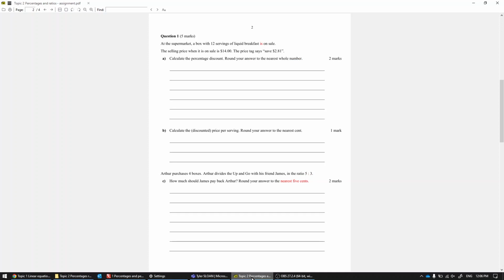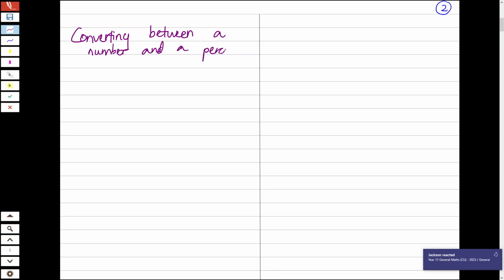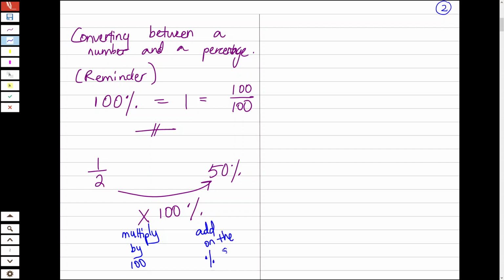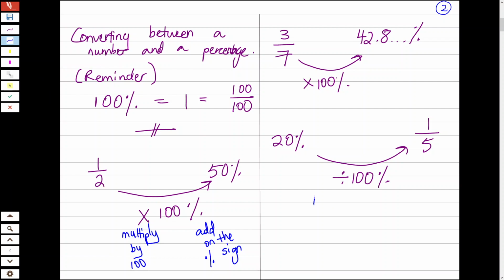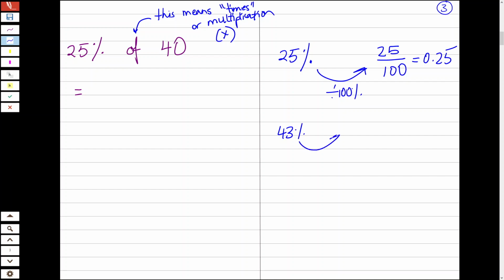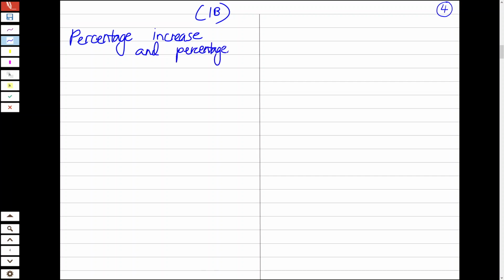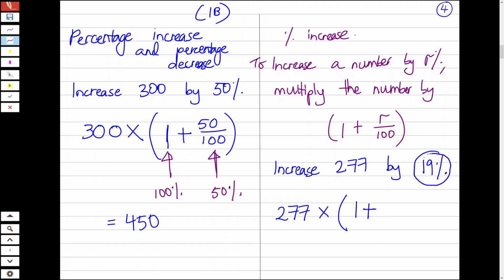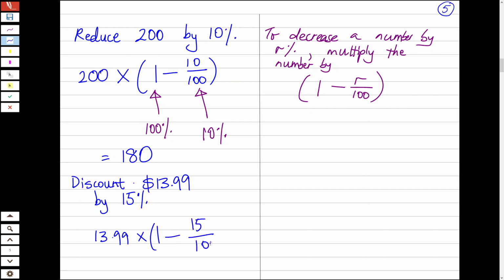2023 02 14 Year 11 General Maths percentages and perentage increase or decrease